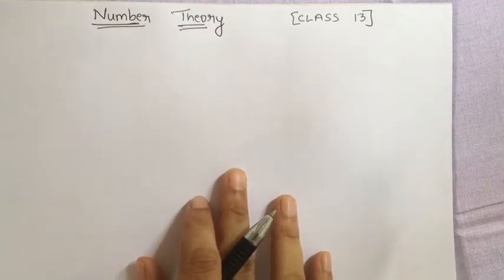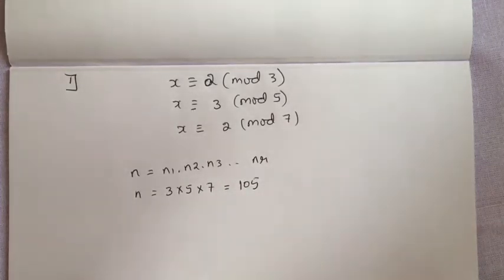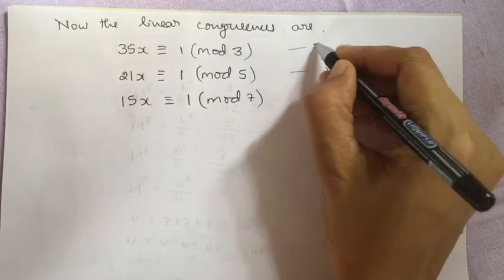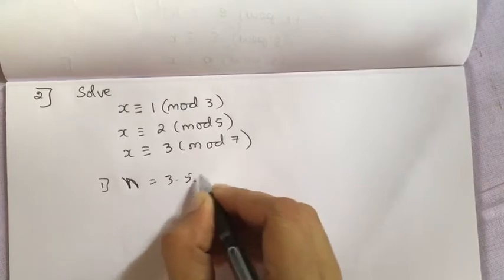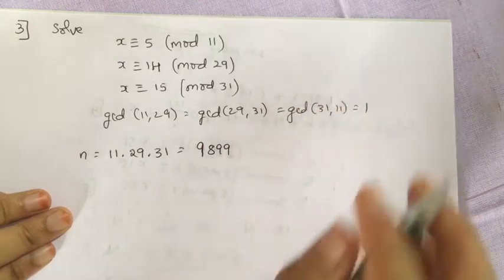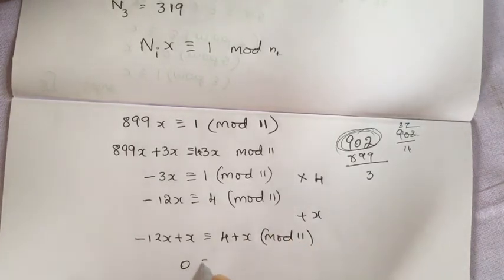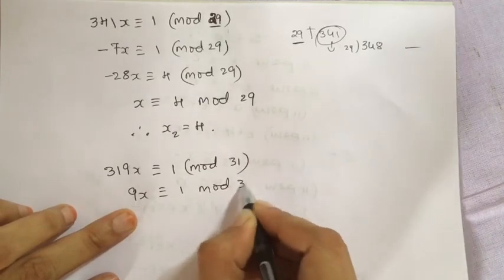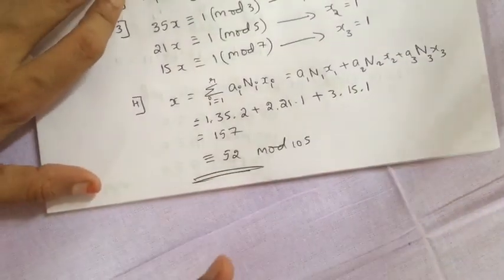Chinese remainder theorem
Number theory class 13: chinese remainder theorem
BSC MATHS